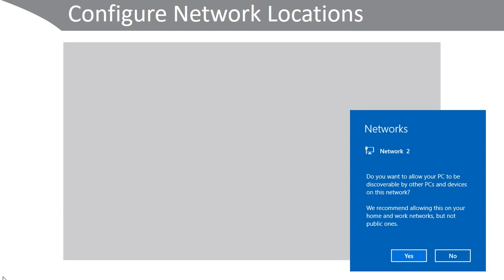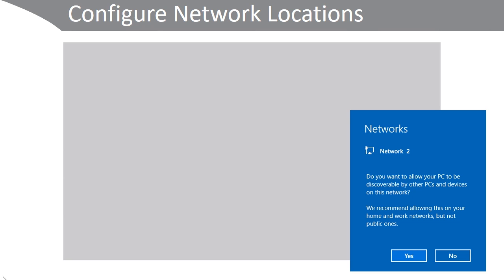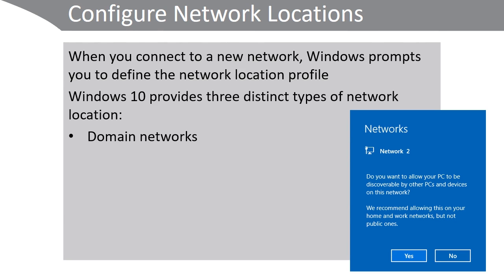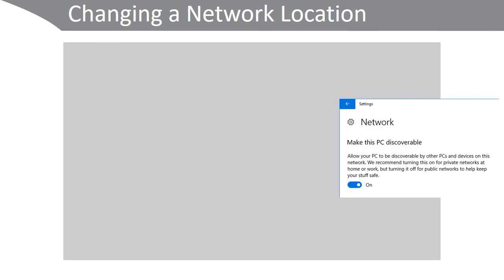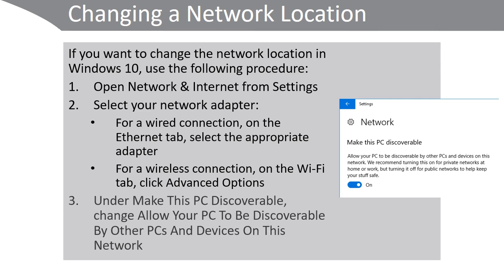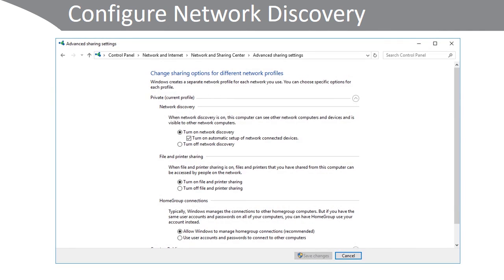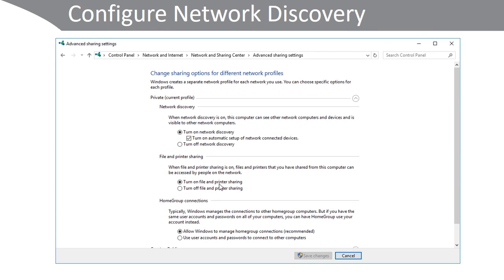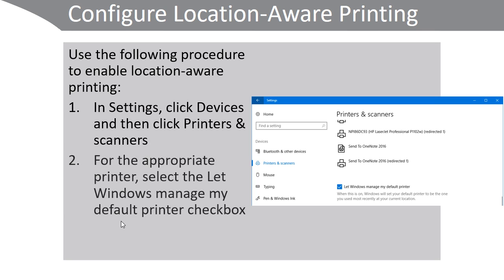24 4 4 Connect to a Network